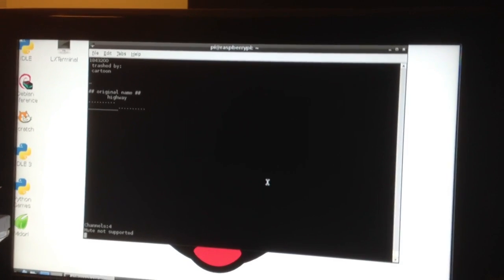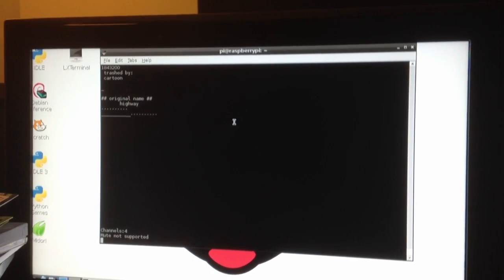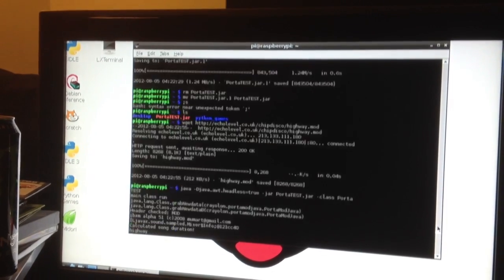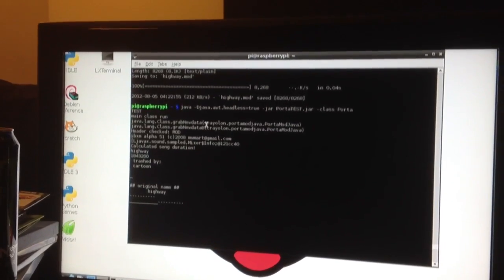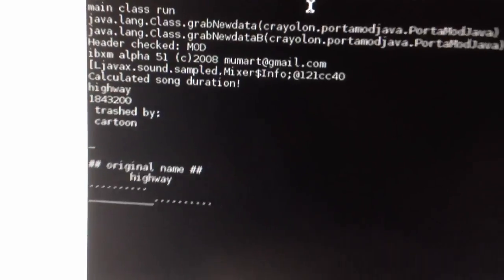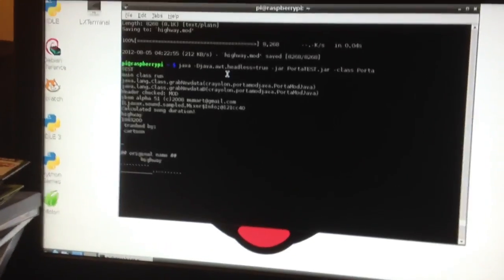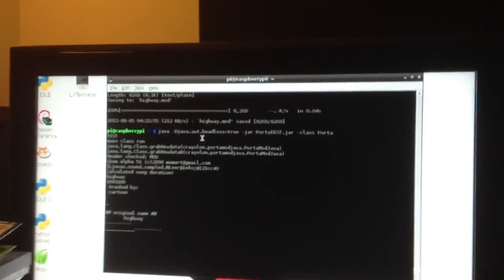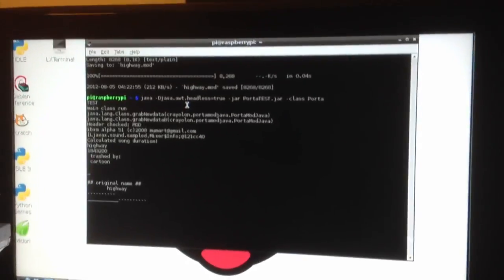Chipdisco on Raspberry Pi - Amiga MOD playback in Java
Sorry for all the um-ing and ah-ing - been awake staring at code for a long time and my mind is blitzed. Long story short: PortaMod is my Amiga MOD (and PC FastTracker XM and ScreamTracker S3M) replayer library for Processing. Chipdisco is a dual-deck DJ app built with PortaMod. Processing is Java made simple and fun (if you can believe that Java could be made fun) and it's great for interactive digital art. Its focus is very much on visuals, however, and there's no way of getting it to run without wasting a lot of CPU cycles on graphics - even if you don't want graphics.

I just got a Raspberry Pi. Woohoo, etc. Cute little thing, and I'd love to be able to use it as a headless Chipdisco DJ box that can be run without a monitor, and just with a MIDI controller for controlling Chipdisco's myriad interactive functions (crossfader, tempo, pitch, sync, channel-faders, channel-mutes, etc.)

Problem is, asking a wee 700Mhz machine to run a Java virtual machine at any decent lick is a bit much. openJDK, the default open source JVM implementation, is really slow - much slower than Oracle's embedded VMs (apparently) and it doesn't use RasPi's floating point hardware, instead doing it in software. That's quite a big deal, but it seems like people are interested in getting Java up to some kind of usable speed on RasPi - not least because, although everyone claims to hate Java (me included), there's a lot to be said for having code that'll run on x86 Windows, OSX and Linux *and* ARM platforms without it needing to be tweaked.

So. This video shows a proof of concept: a command-line mod player in Java using a version of PortaMod that I made last night - basically removed all the Processing so it's pure Java and doesn't require that inefficient graphics loop to be run. Anyway, for reasons that are probably quite good, Processing just *will not* run headless and there are no plans to change that. This PortaMod version is still quite inefficient as it does a load of note-processing stuff on each row of playback (great for interactive stuff like syncing visual effects to individual drum hits, or whatever) so I'll try commenting out those bits to see how smooth I can get this on RasPi.